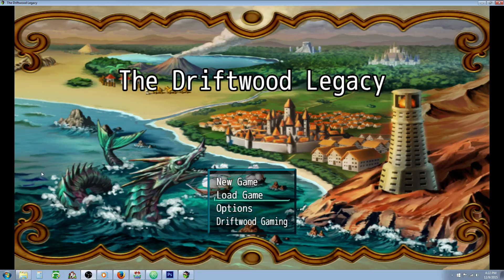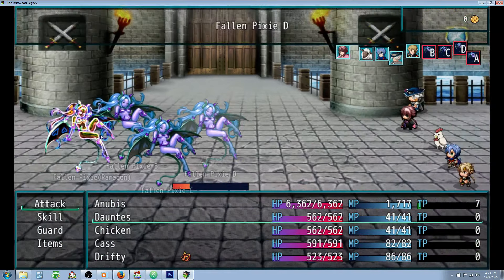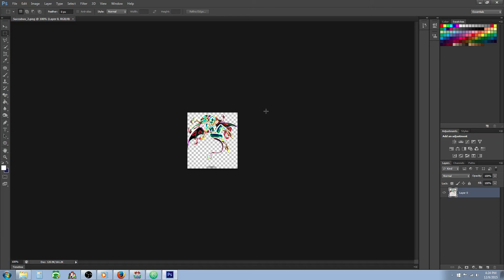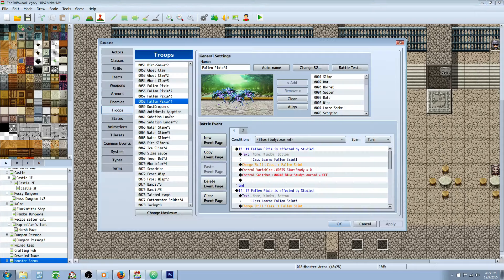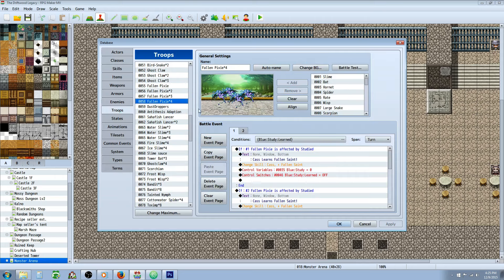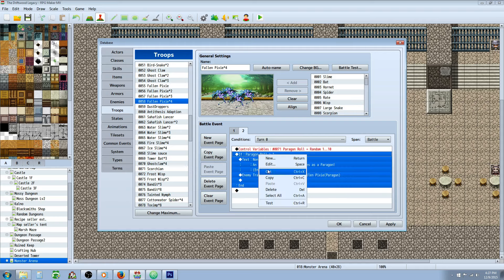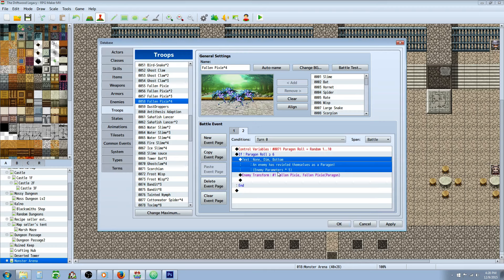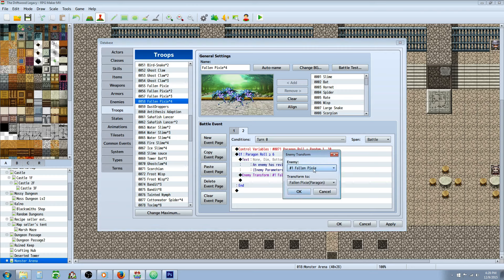RPG Maker MV Paragon Enemies Ultima Tutorial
Hello everyone in this RPG Maker MV tutorial I show you how to replicate the Paragon system from the Ultima series. You will learn how to use image editing software to apply a simple filter of your SV_Enemy sprite and how to transform one enemy into another using troop events. You'll learn how to make enemies and how to make their paragon form. :)